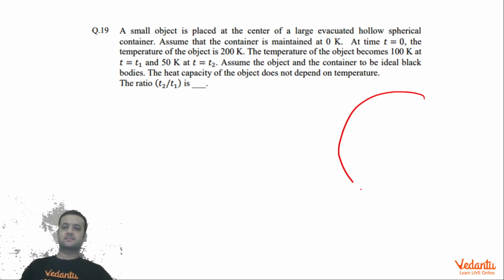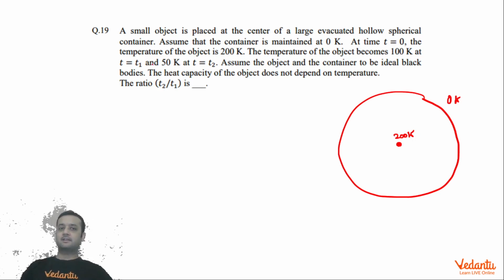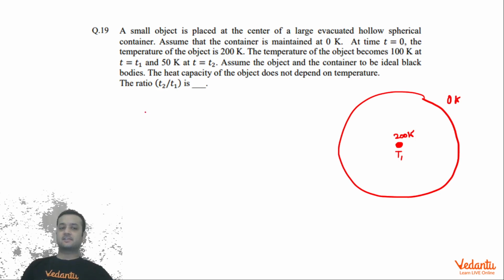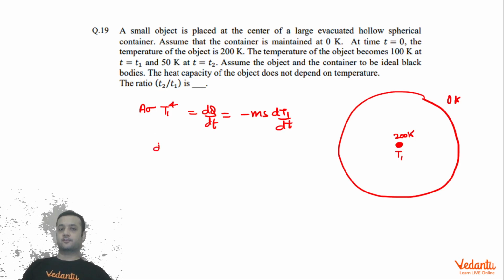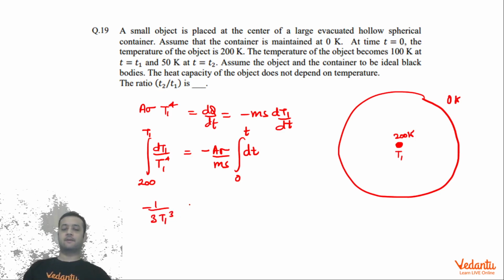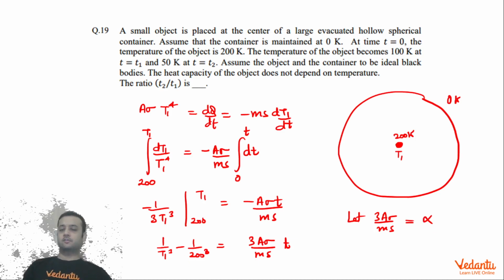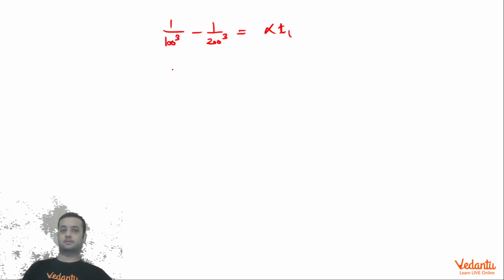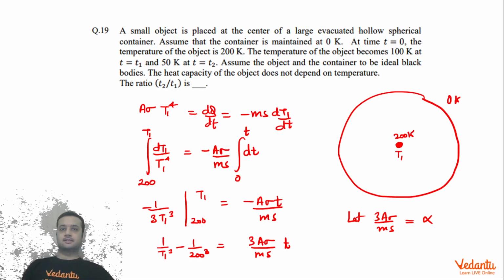JEE Advanced 2021 Paper 1 Physics Solutions ( Q-19) | Vedantu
Q. 19